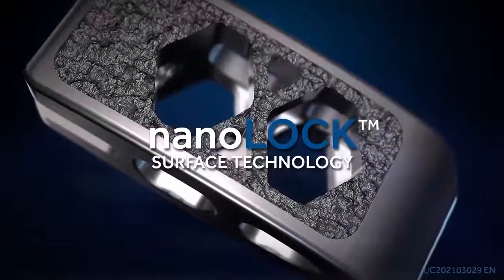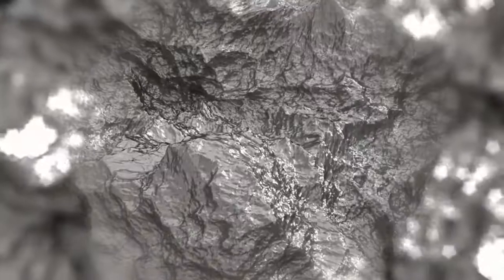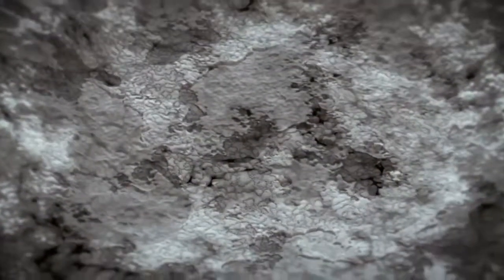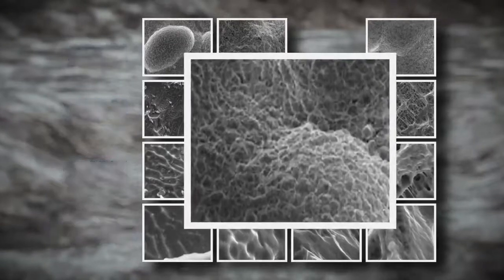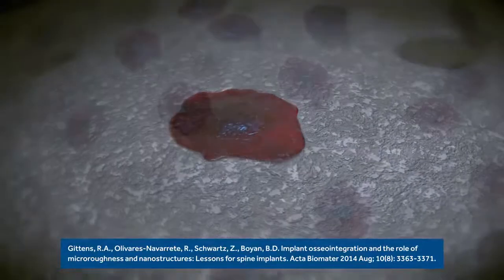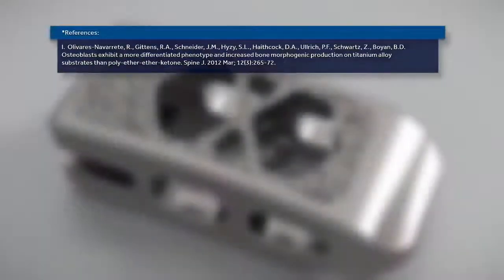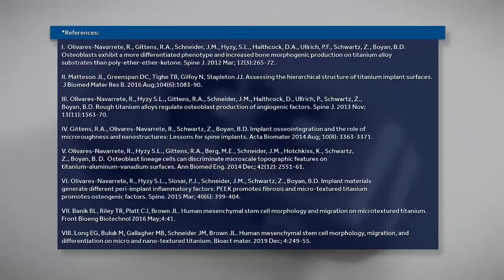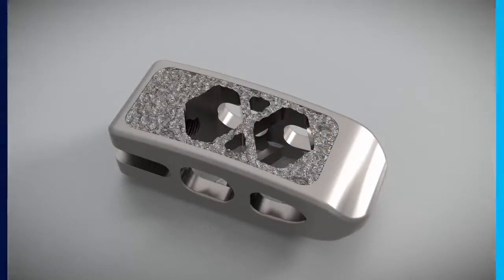Medtronic: NanoLock Technology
All video parts are of the sole property of Medtronic